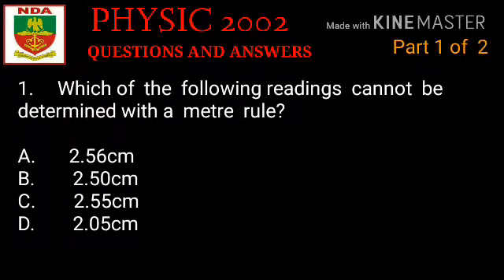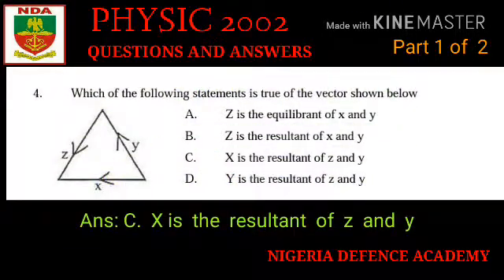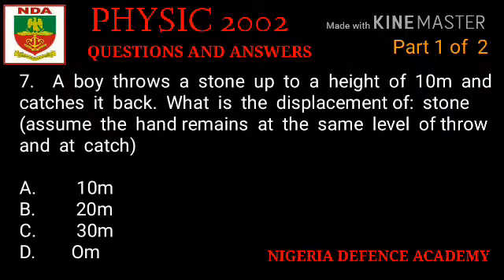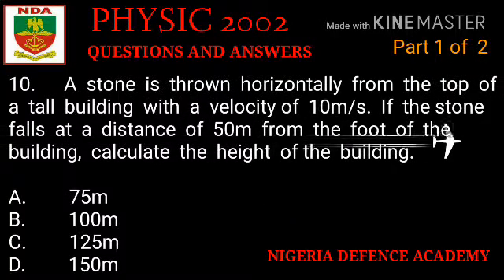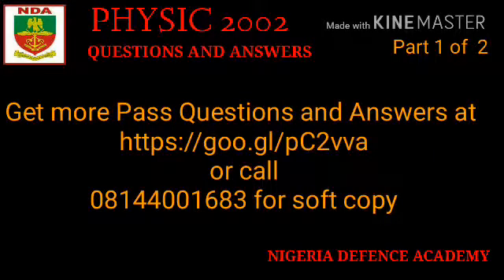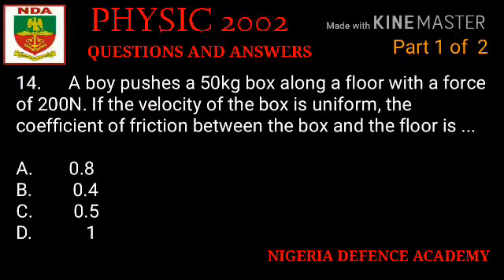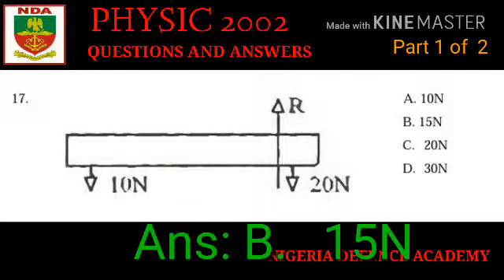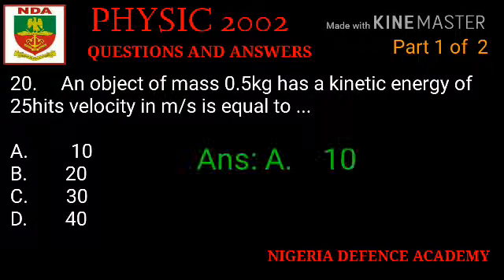NDA Physics Past Questions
nda entrance exam, nda nigeria defence academy, nda school, nda test, nda training, nigerian airforce, nigerian navy training, stupid laughs, how to score 320+ in jamb, nda training videos air force, nigeria air force interview questions and answers, nigeria defence academy 2021, nigerian defence acadamy exam preparation videos, nigerian defence academy board interview, nigerian defence academy interview videos, nigerian defense academy 2021, nigerian navy camouflage combat uniformsnda